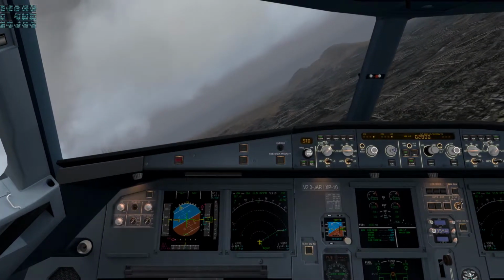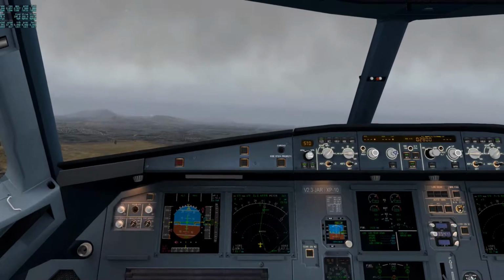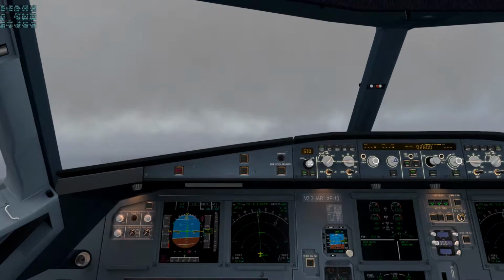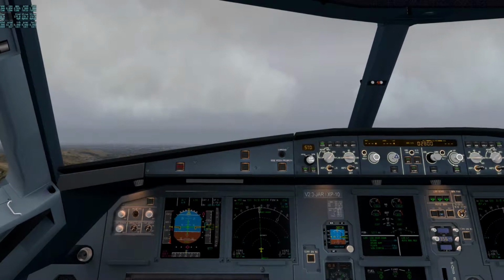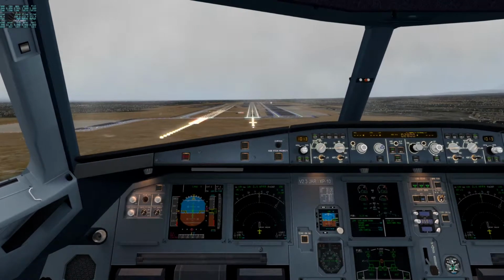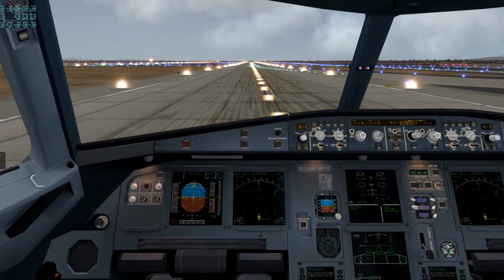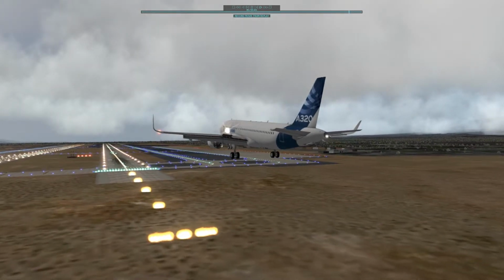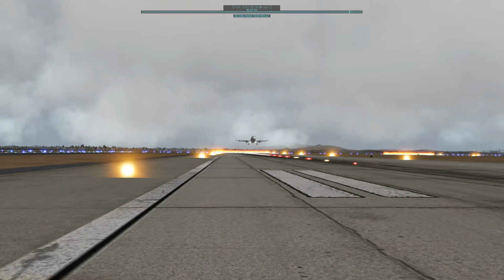X-Plane KSJC/KONT TEST FLIGHT A320NEO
This video is about KSJCKONT TEST FLIGHT A320NEO